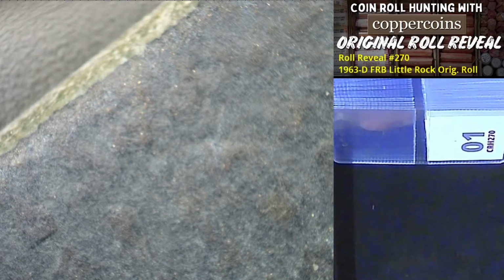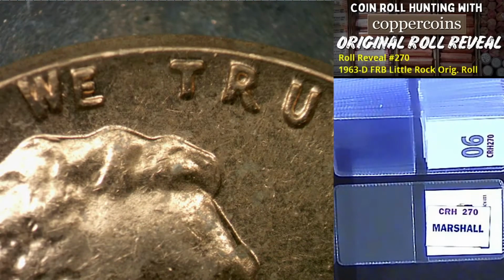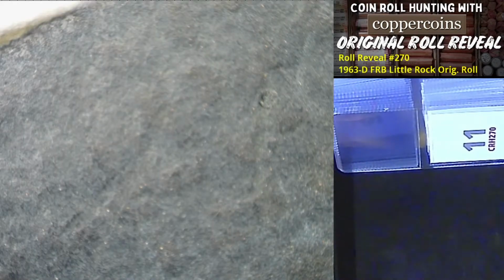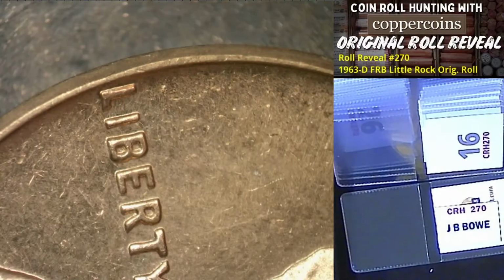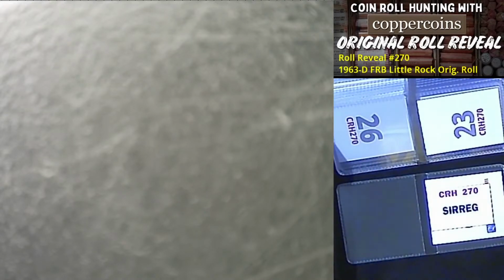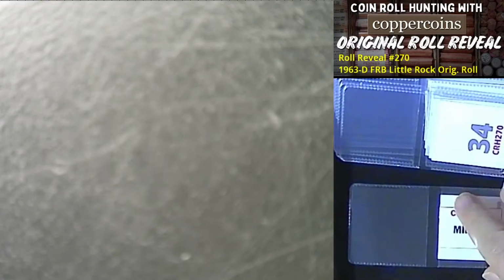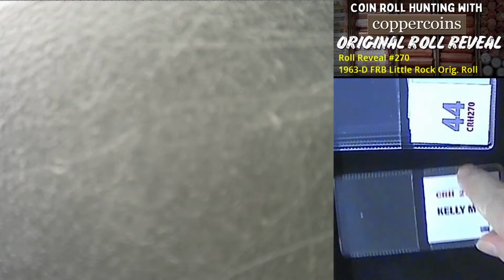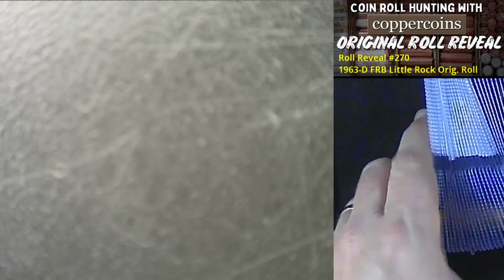Coin Roll Hunt Reveal #270 : 1963-D FRB Little Rock Orig. Roll - one coin from the roll